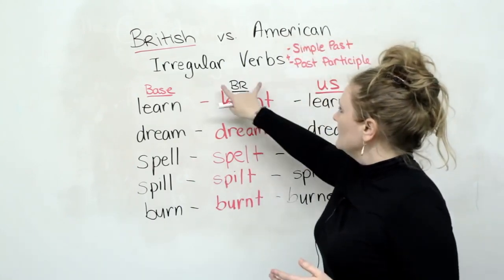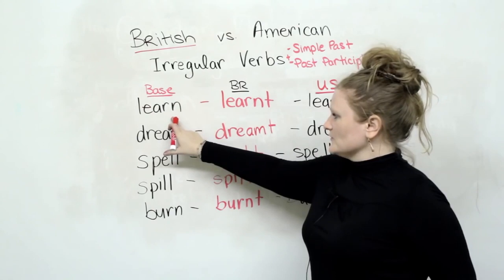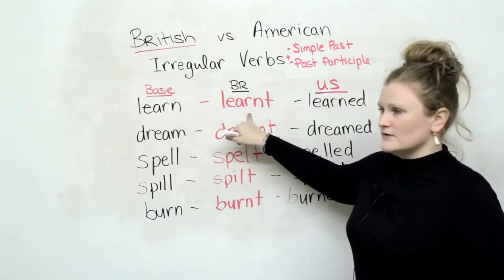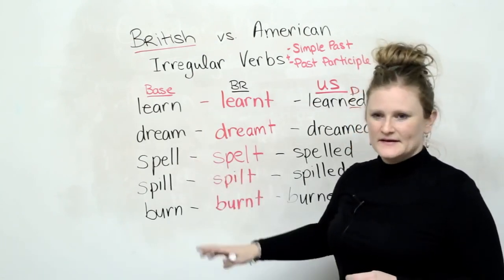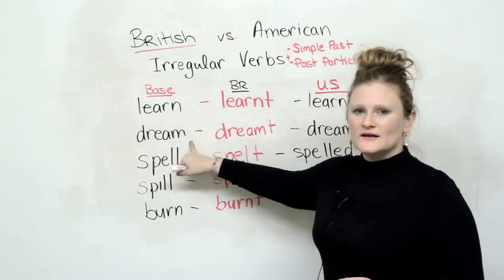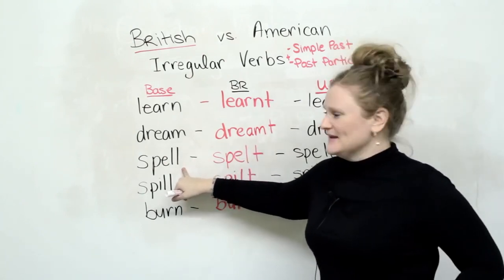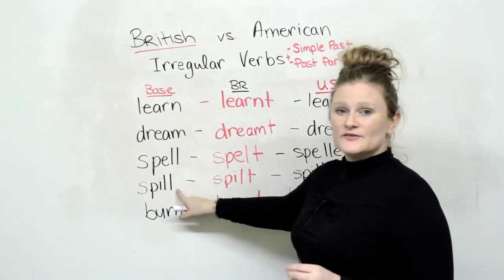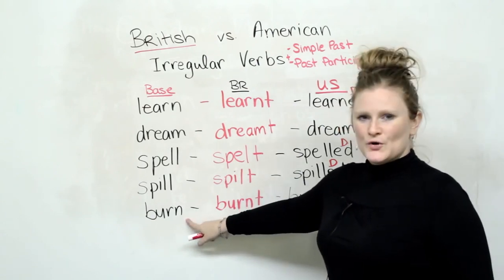BURNED or BURNT Irregular Verbs in American & British English